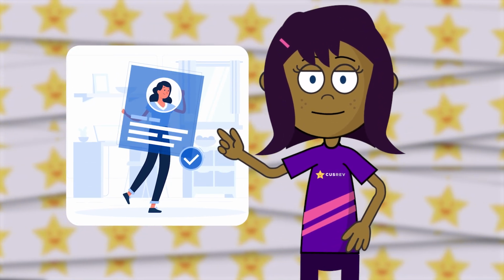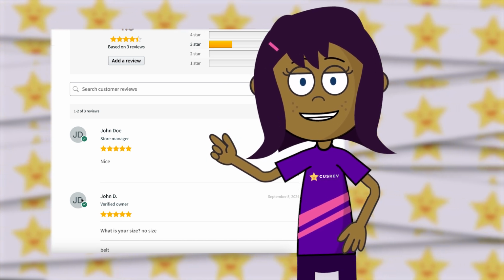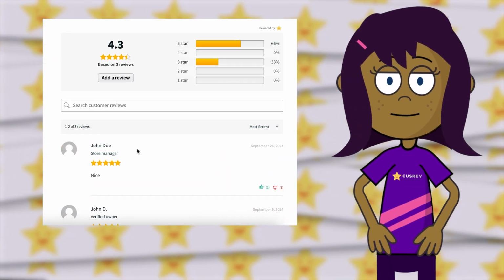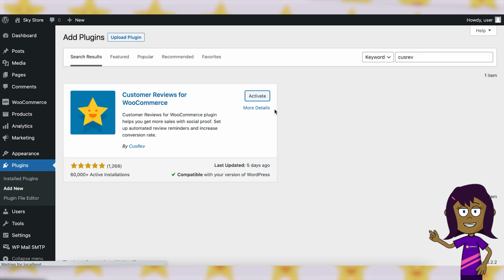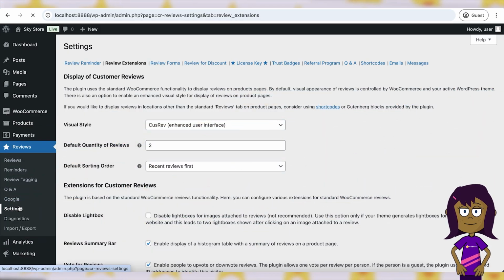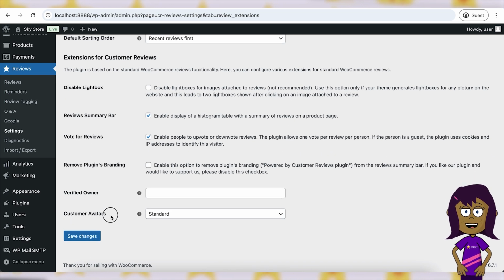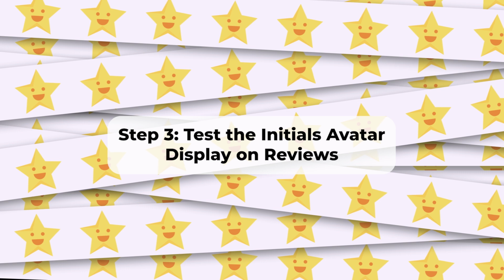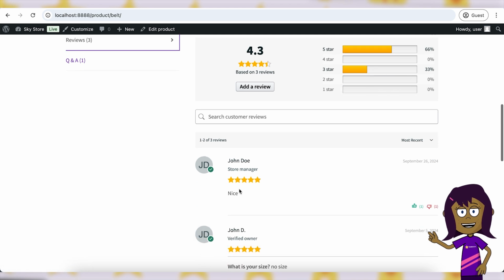How to Display Avatars with Initials for Reviews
Displaying avatars alongside customer reviews adds a personal touch to your WooCommerce store, making reviews look more engaging and credible. However, not every customer has a Gravatar or profile image associated with their email, which can lead to blank or generic avatars. A great way to handle this is by displaying avatars with the customer’s initials, adding a bit of personalization even without a profile picture. In this guide, we’ll walk through how to set up avatars with initials for customer reviews on WooCommerce

The tutorial will cover:

✔︎ Get a Customer Reviews Plugin
✔︎ Configure the CusRev Plugin to Display Initials
✔︎ Test the Initials Avatar Display on Reviews